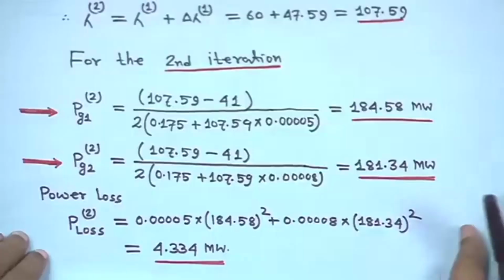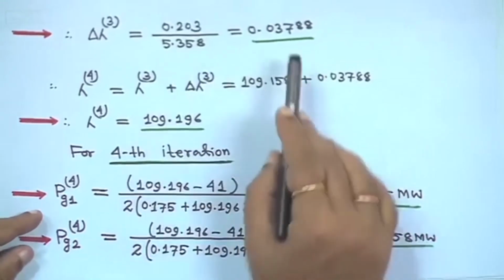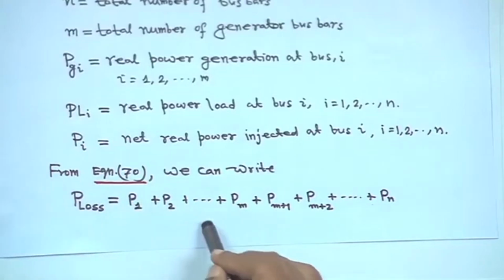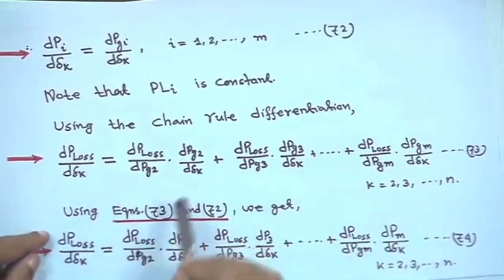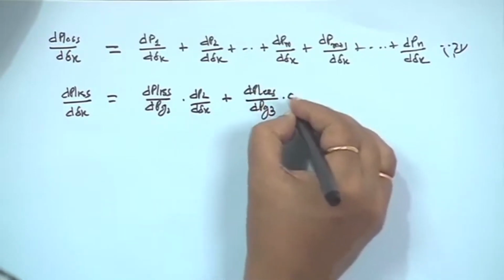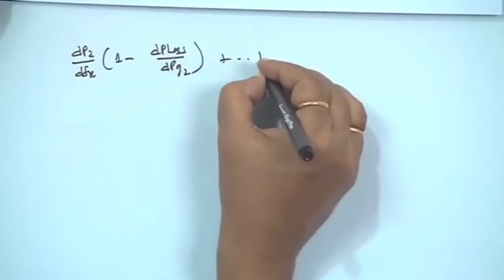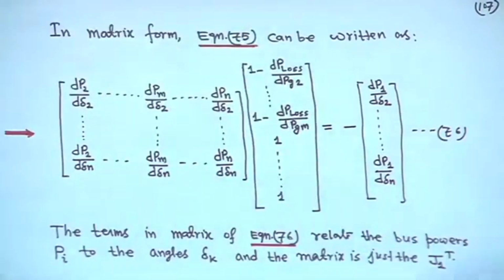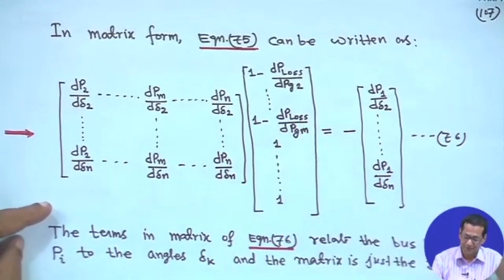Optimal system operation -6